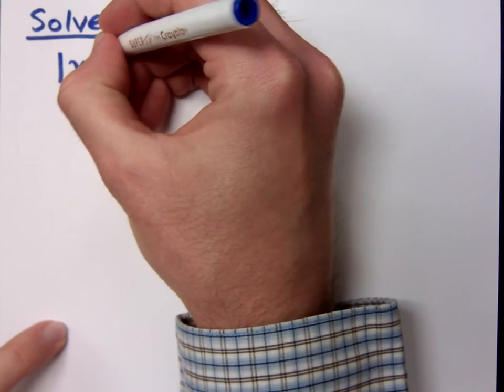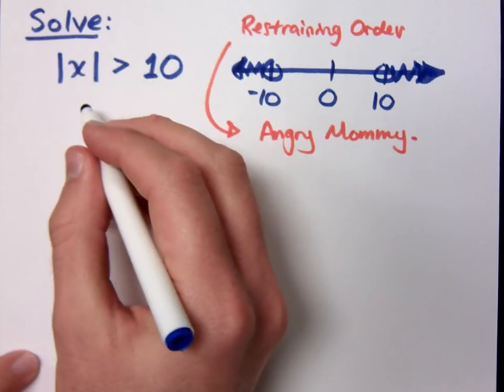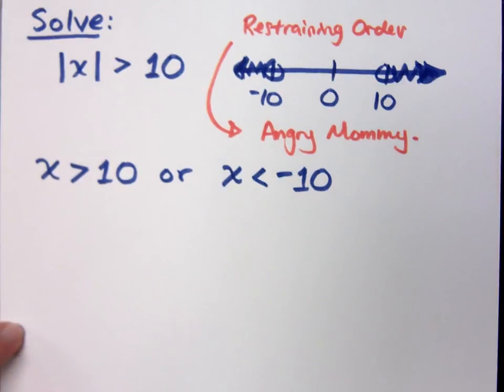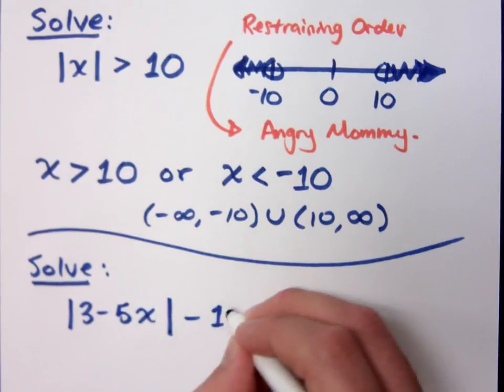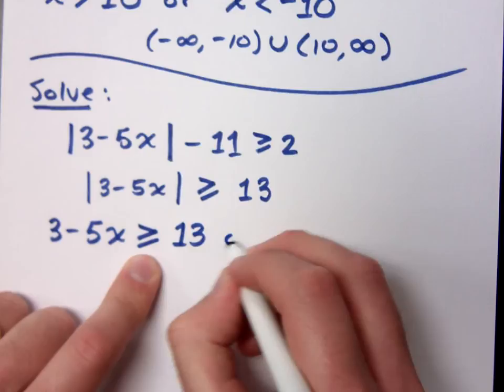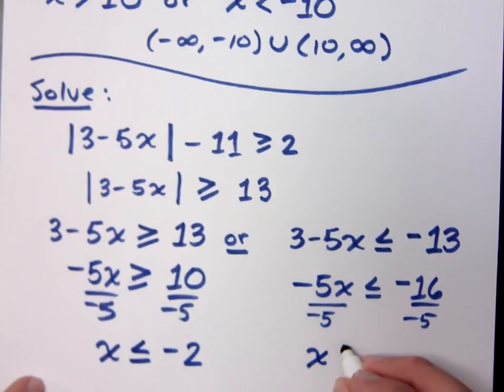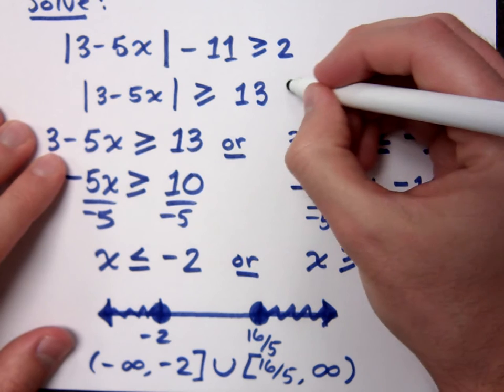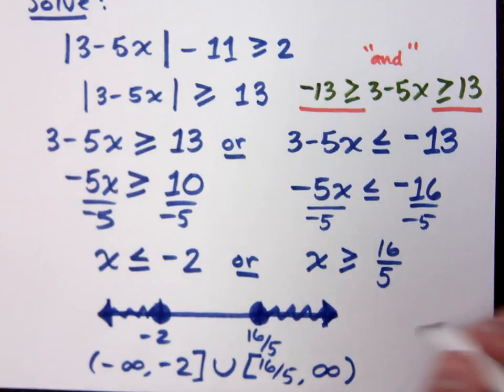College Algebra - Part 53 (Absolute Value Inequalities)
Solve:
| x | (greater than) 10
Solve:
| 3 - 5x | - 11 (greater than or equal to) 2